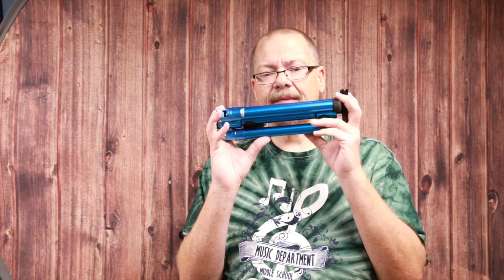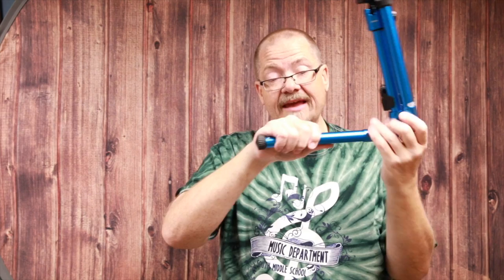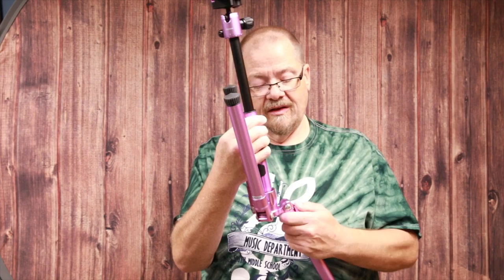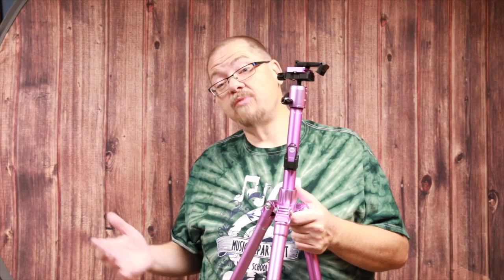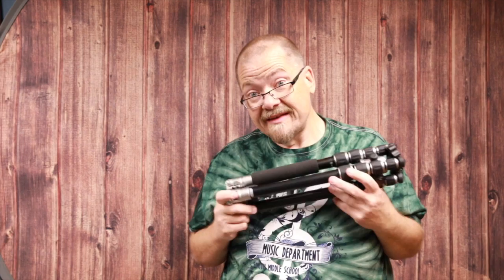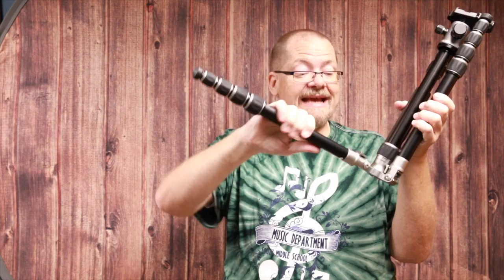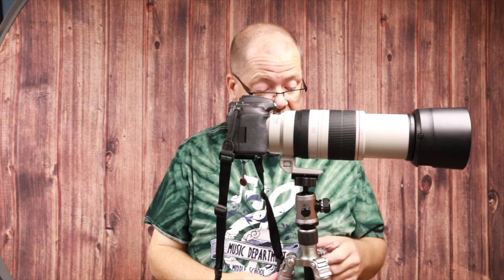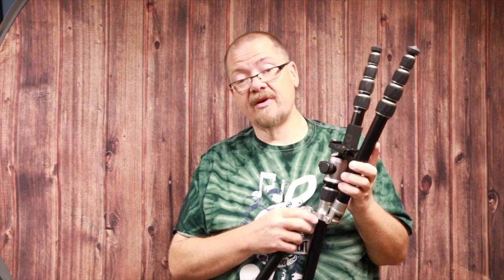MeFoto Back Packer Air, Road Trip Air, Road Trip Classic Tripod Review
A review of three tripods by MeFoto.  The Back Packer Air, Road Trip Air and Road Trip Classic.   I give a breakdown of all three, and discuss the advantages/disadvantages to each one.